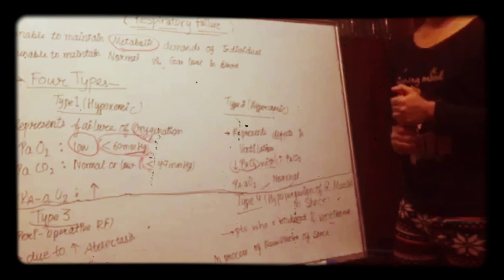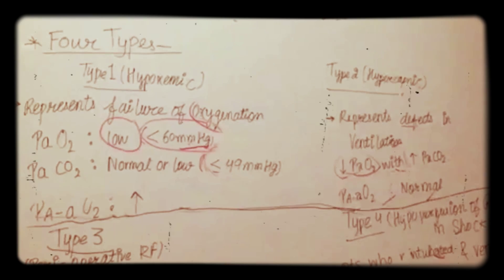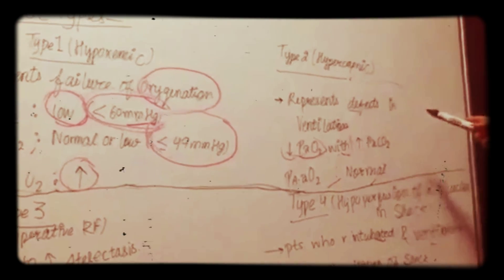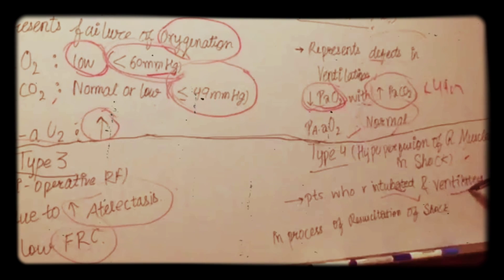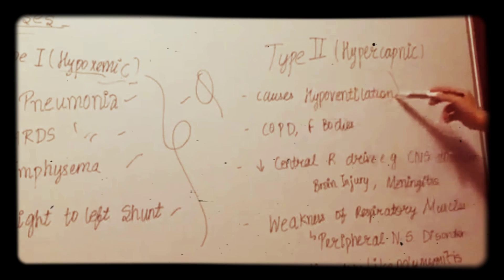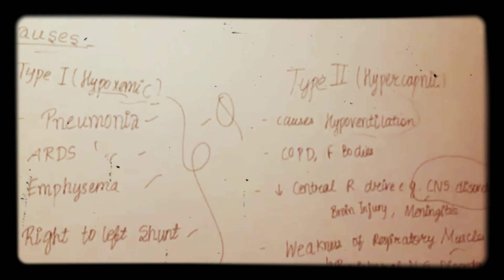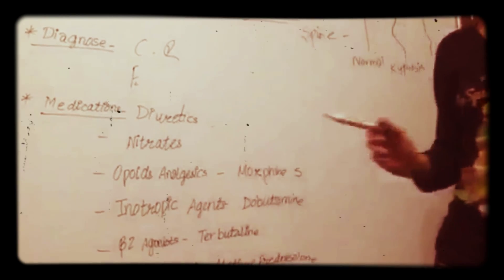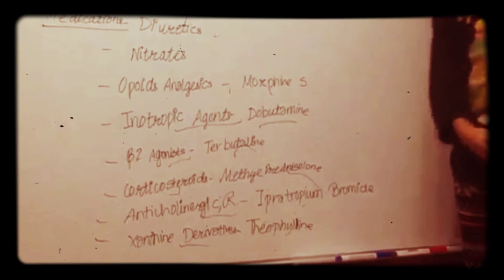Respiratory failure, types,diagnose, medications || Mis.Medicine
Type 1 hypoxemic
Type 2 hypercapnic
Type 3
Type 4
Diagnose pulmonary function test
Medications